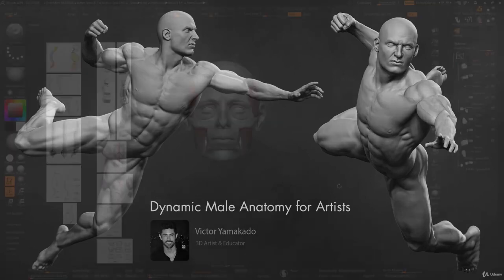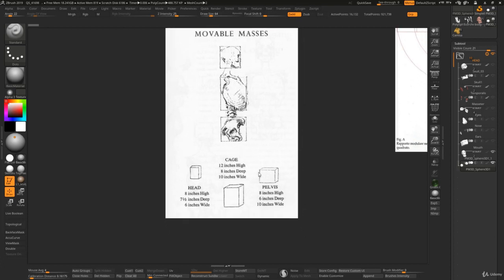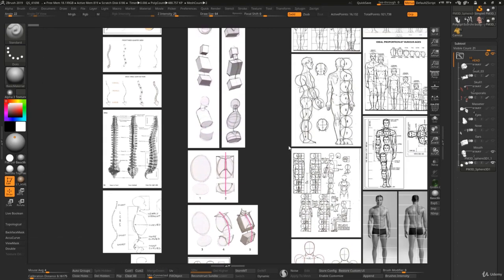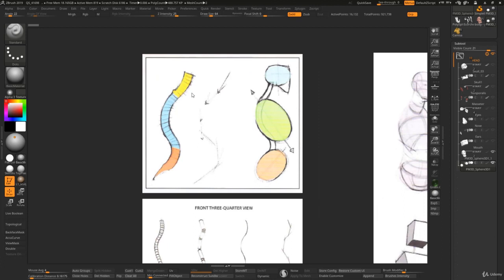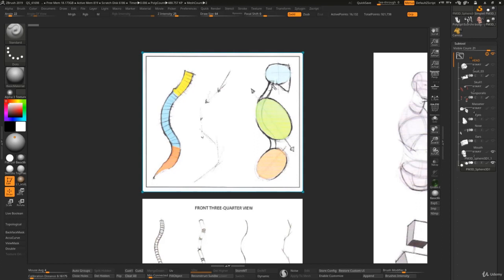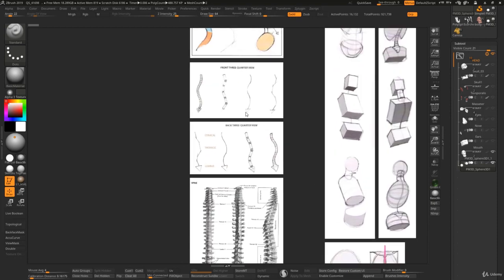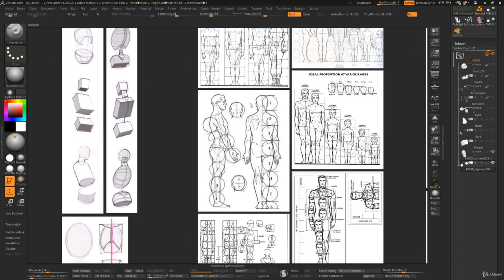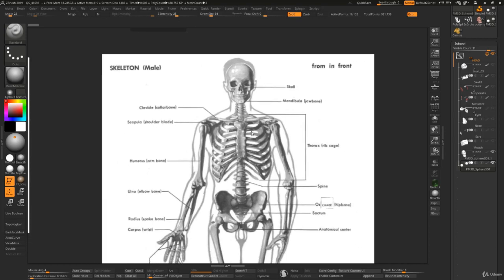1. Шея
Обзор скелета человека, строение позвоночника, основные объемы тела.